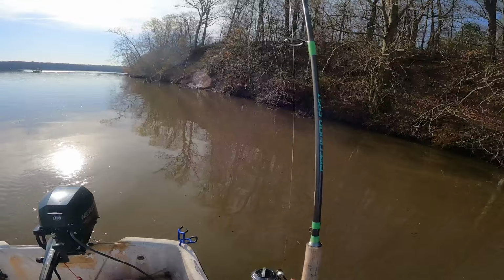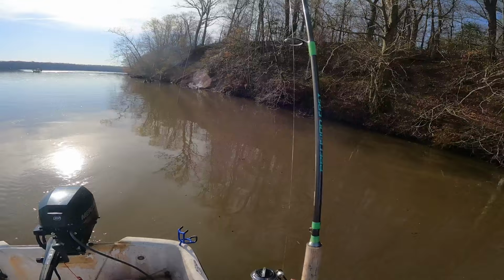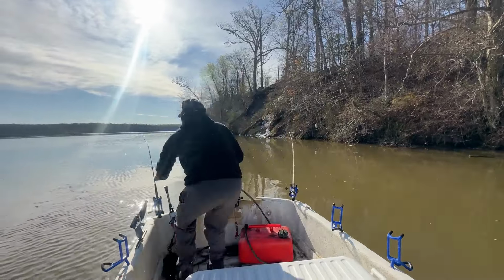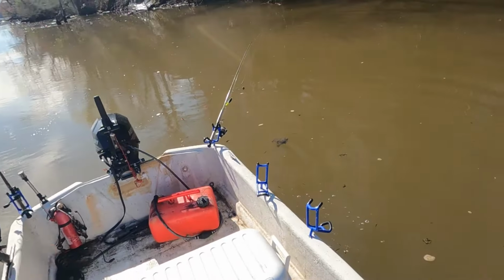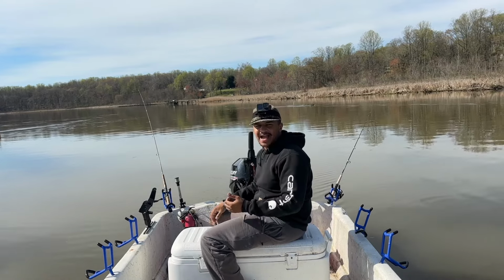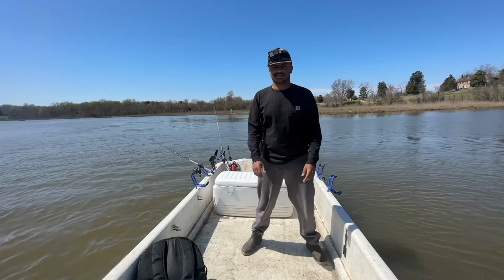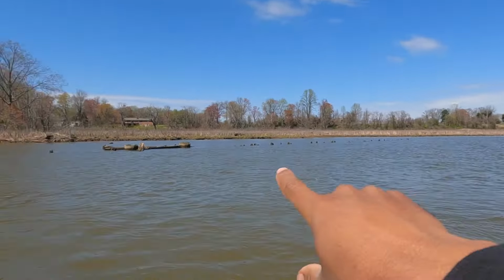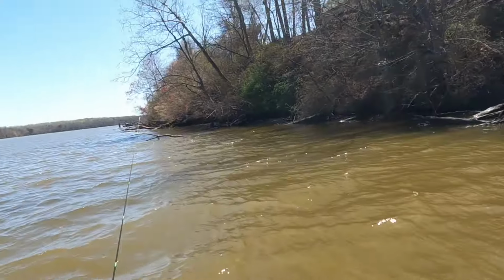Catching DESTRUCTIVE INVASIVE FISH in a GIANT RIVER! Using LIGHT TACKLE!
I had an absolute blast fishing the Patuxent river today despite the outcome being different then what I had hoped! Make sure yall go checkout @muddyrivercatfishing to see some GIANT MONSTER FLATHEADS hope you guys enjoyed this fun video as well! I will see yall on the NEXT ONE!